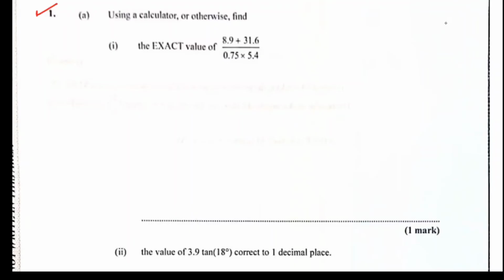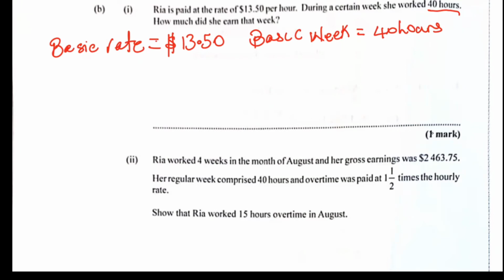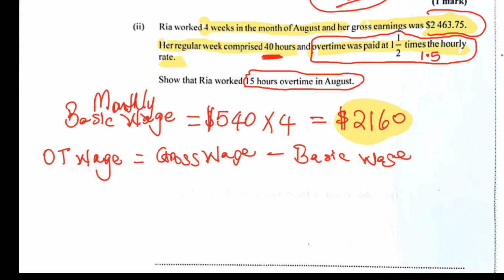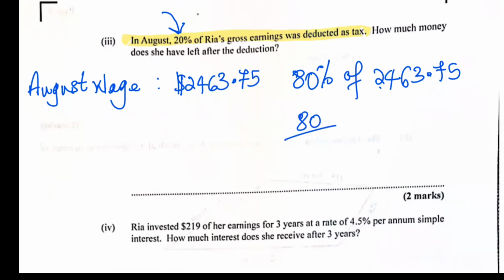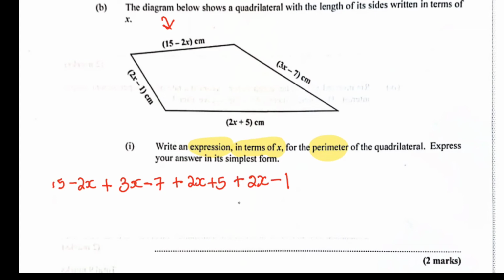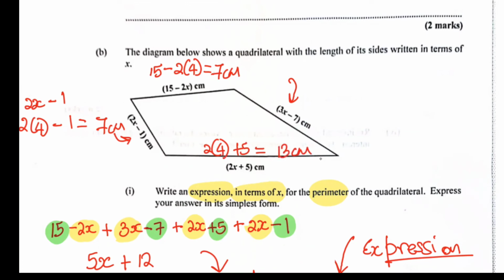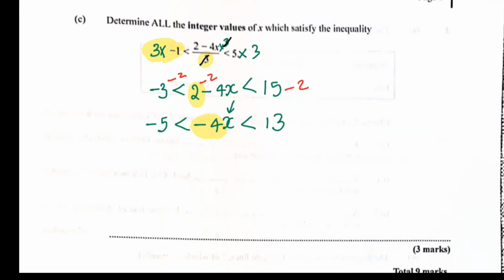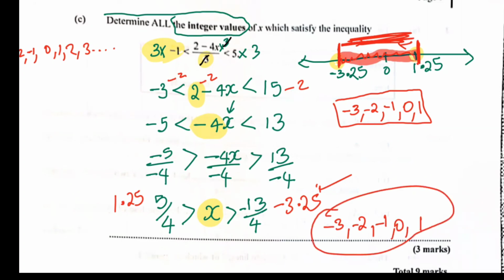CXC|CSEC| January 2022 Maths Paper 2 Solutions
In this video presentation I looked at the solutions for January 2022 paper 2.